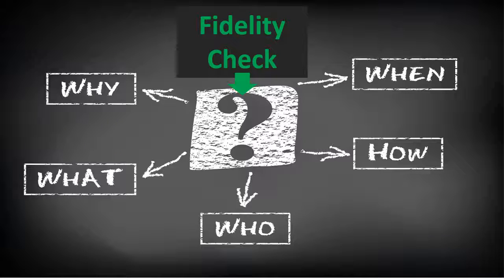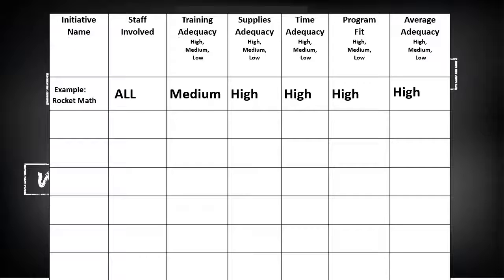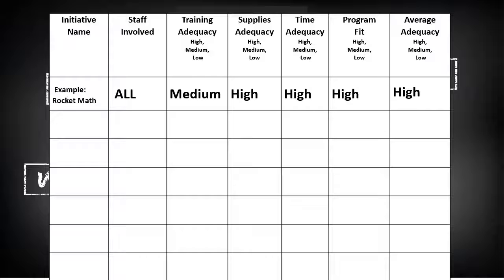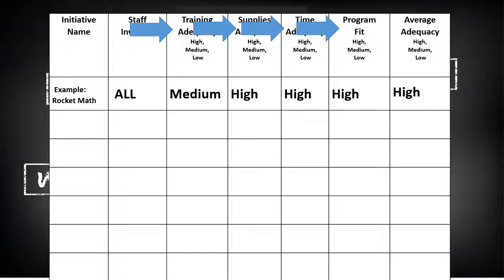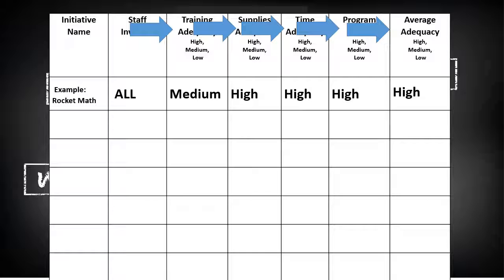Lesson 2 1 Video